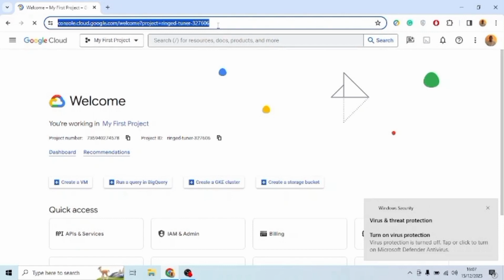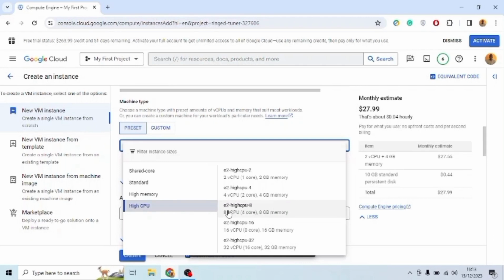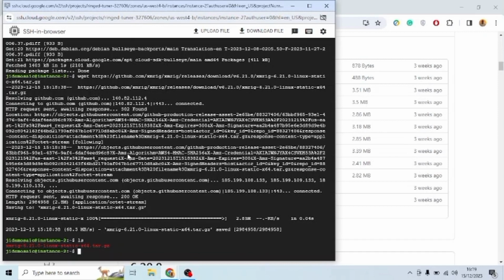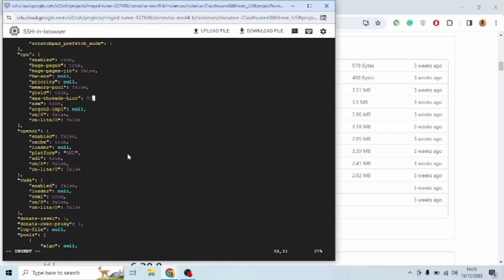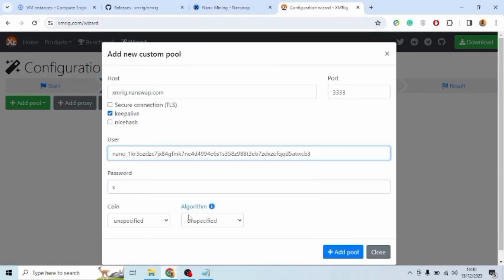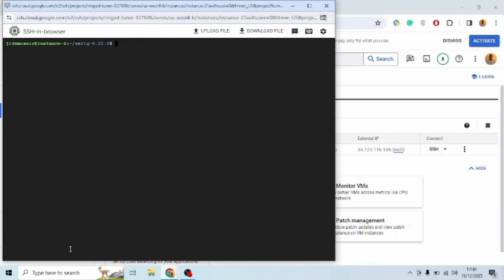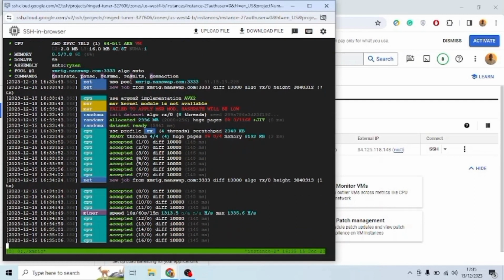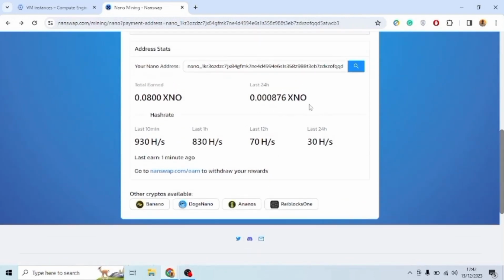How to Mine Crypto on Google Cloud Instances, AWS Consoles or any Linux Distro